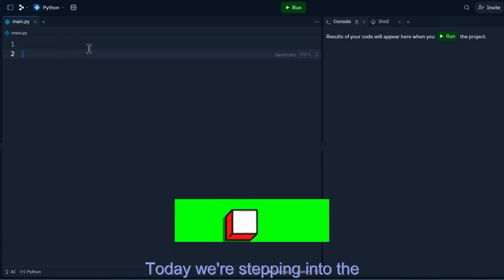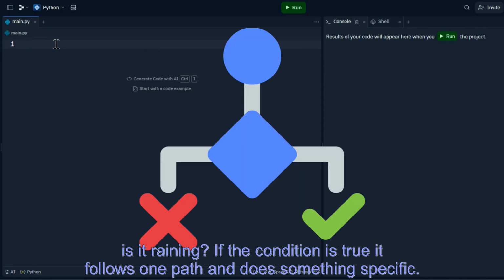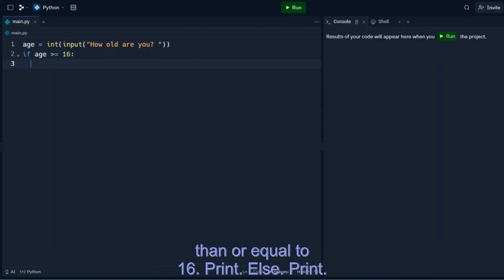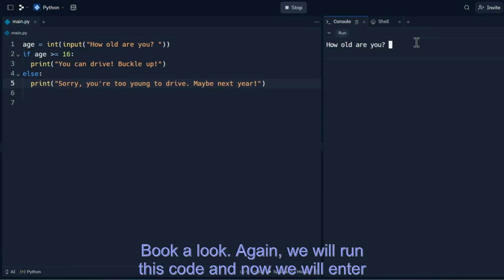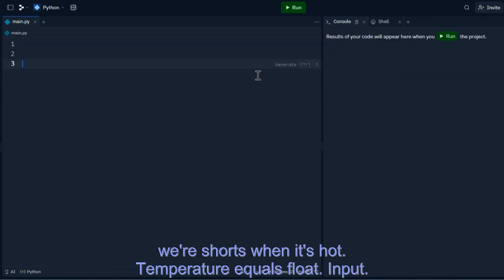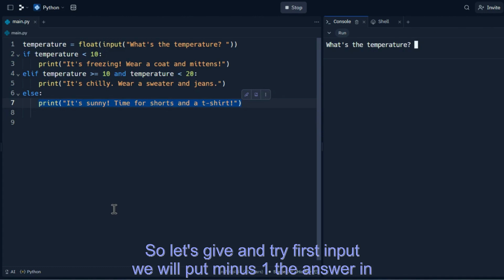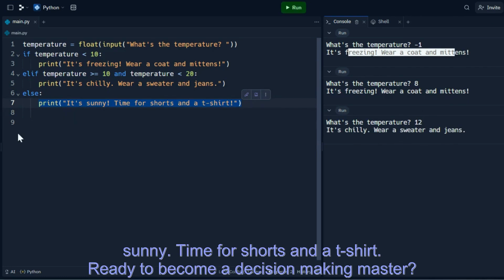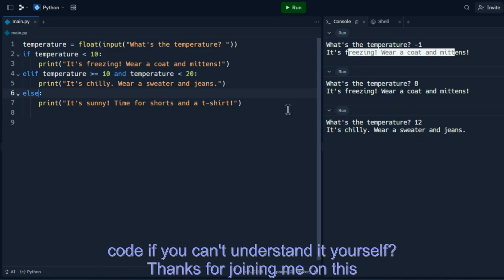How to use IF Else Statement and ELIF Statement in Python ,Python Tutorial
Hello and Welcome back to Day 9 of 100 days of code.Don't Miss Out on Your Learning: Subscribe and Turn on Notifications,  Today, we're stepping into the exciting world of decision-making in Python. Imagine your code as a smart robot. It needs to react to different situations, just like you do. And that's where our superhero, the IF ELSE statement, comes in!
Think of it like a choose-your-own-adventure story for your code. You give it a condition, like "Is it raining?" If the condition is True, it follows one path and does something specific. If it's False, it takes another path and does something different. Simple as that!
Let's put this into practice with a real life problem